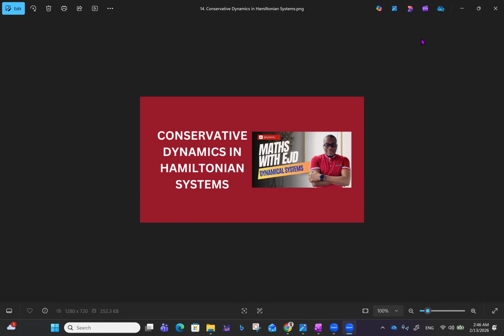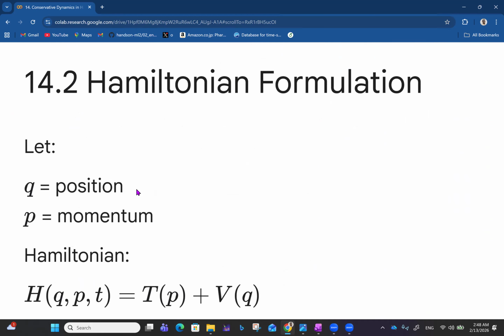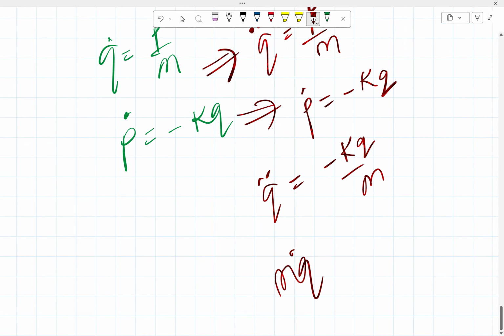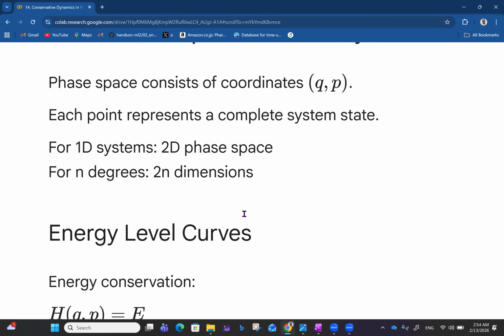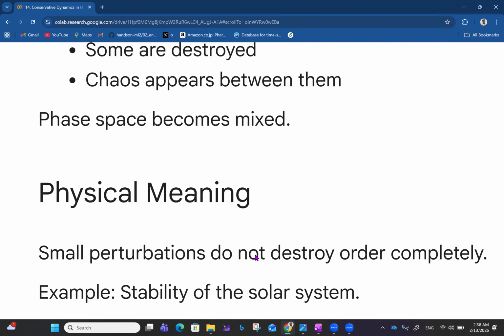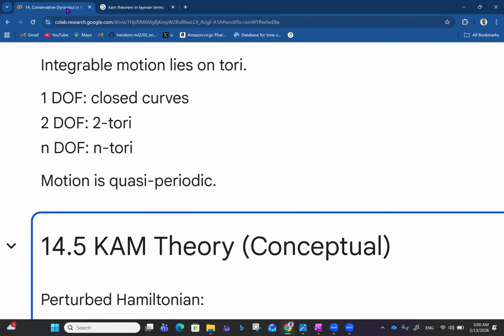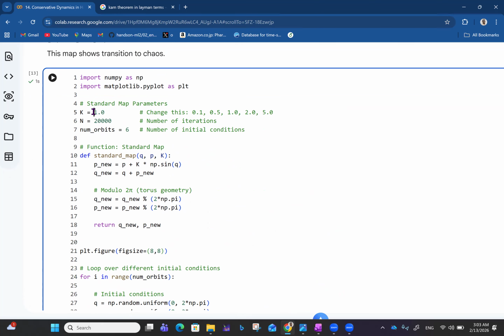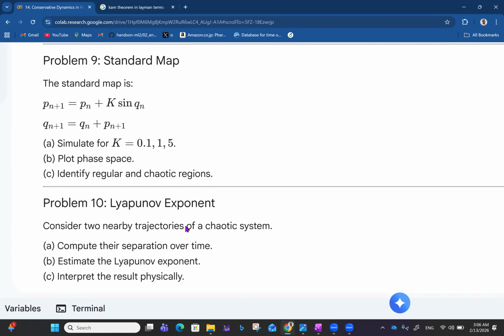14. Conservative Dynamics in Hamiltonian Systems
In this video, you will explore Hamiltonian systems and conservative dynamics through clear explanations, visual intuition, and practical examples.

We cover the foundations of Hamiltonian mechanics, phase space geometry, integrable systems, KAM theory, and the emergence of chaos, while demonstrating how these ideas appear in real physical systems and computer simulations.

Whether you are a physics student, mathematics learner, or curious about nonlinear dynamics, this lesson will help you build strong intuition and connect theory with computation using Python-based illustrations and real-world motivation.